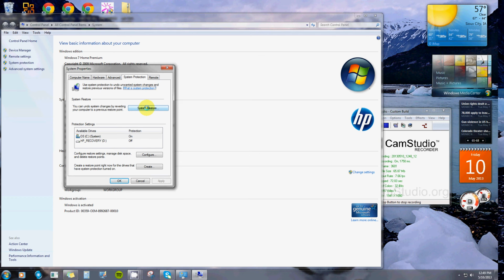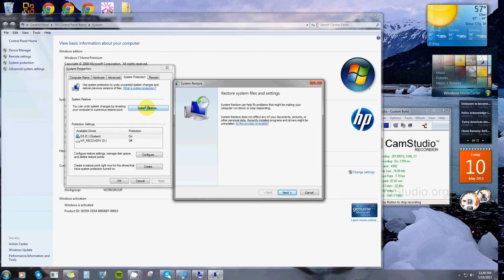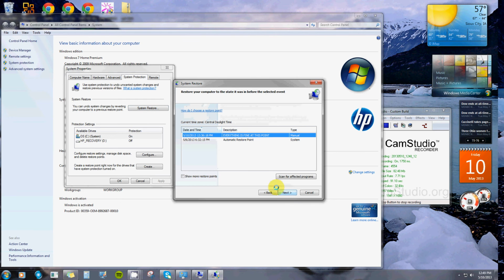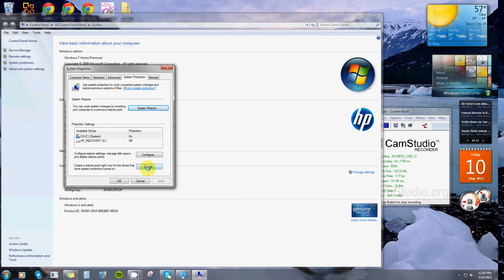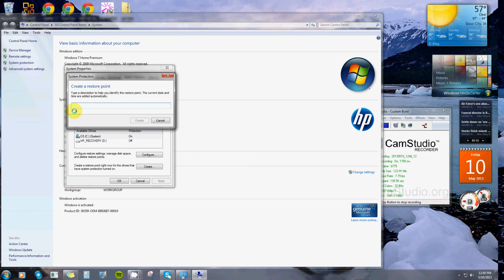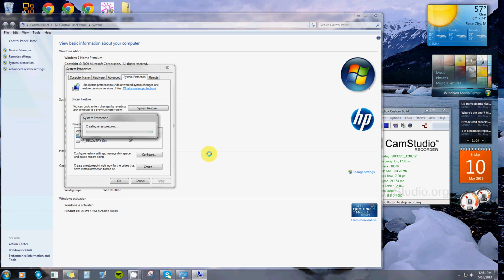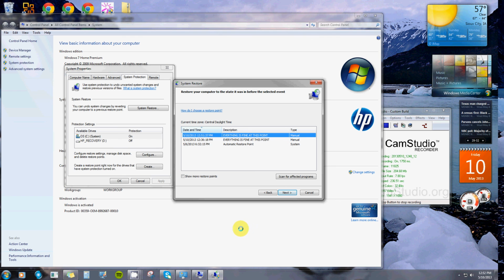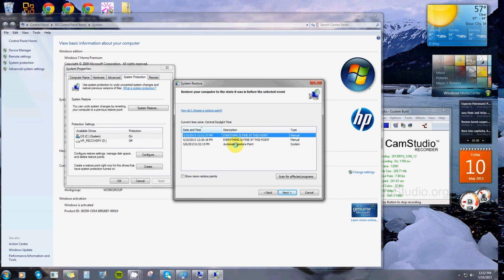MANUALLY CREATE A RESTORE POINT (windows 7) Restore your computer to an earlier time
This is how to manually create a restore point in case you need to restore your computer to an earlier time.